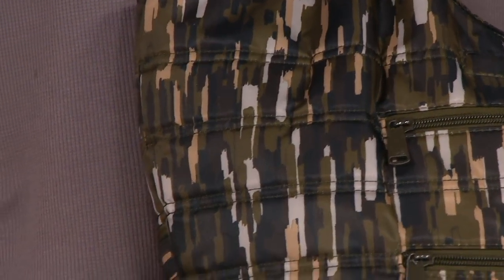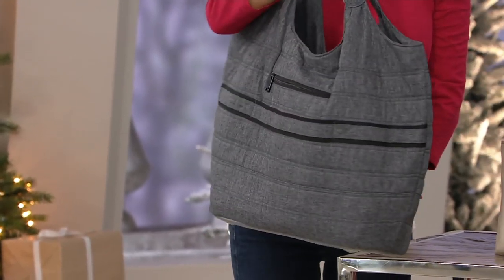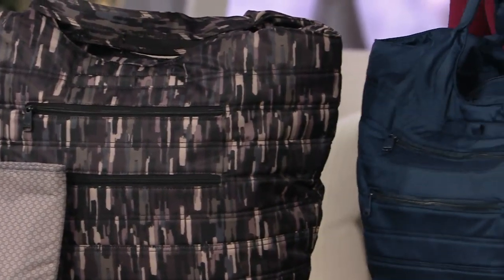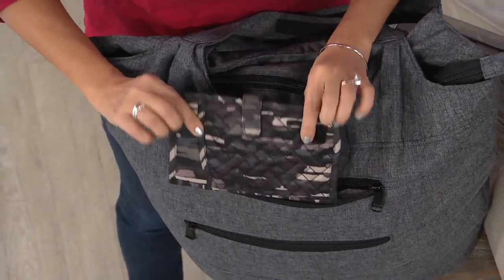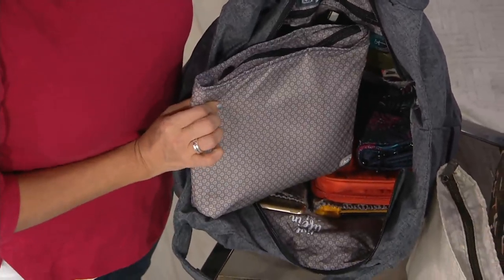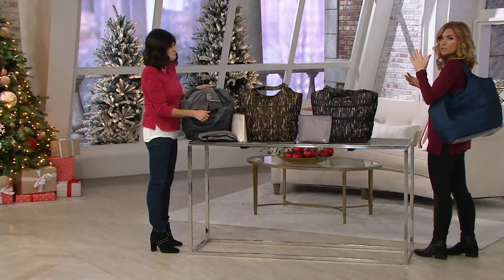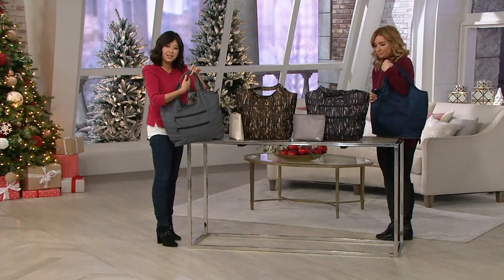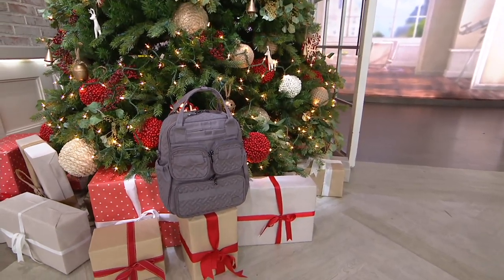Lug Oversized Tote with RFID - Gondola XL on QVC